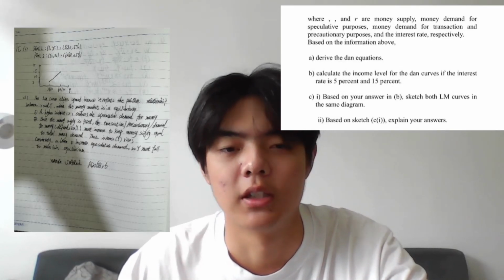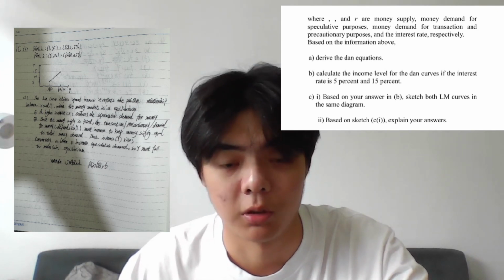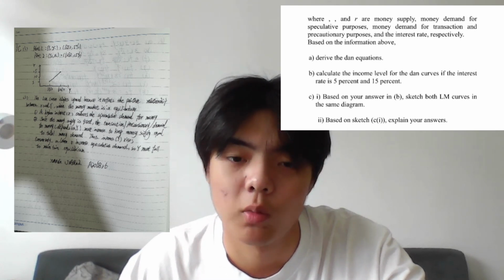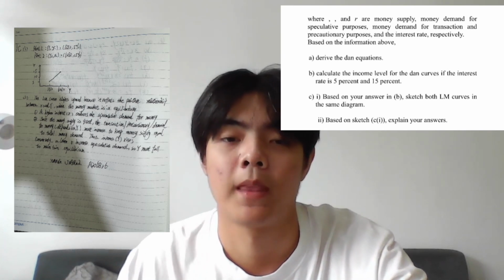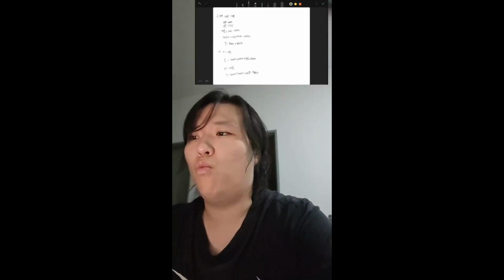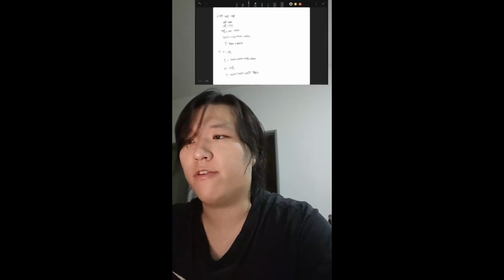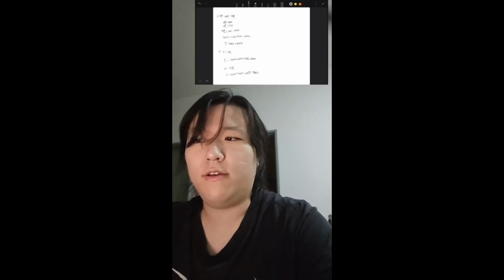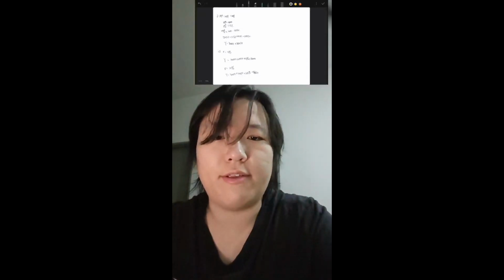eppe1023 set4 lm